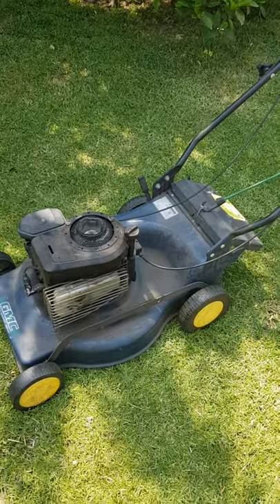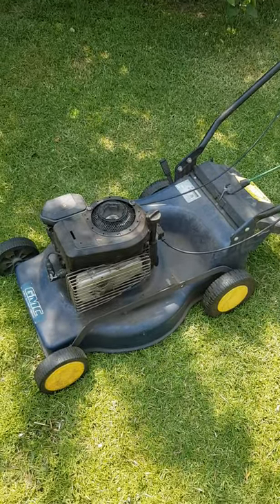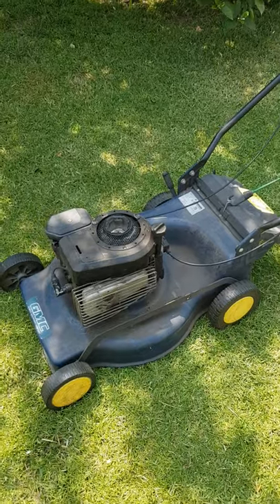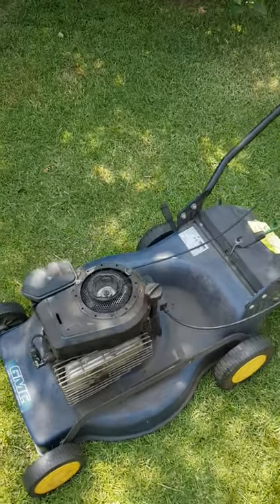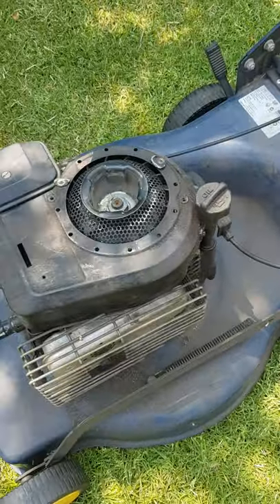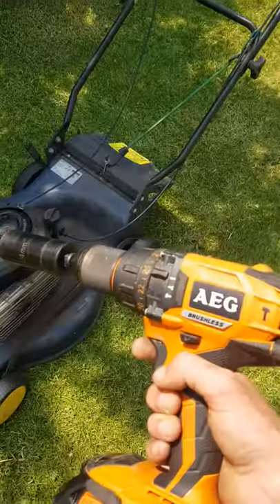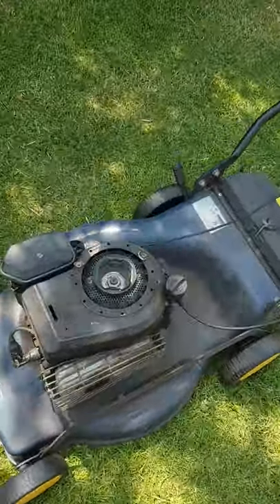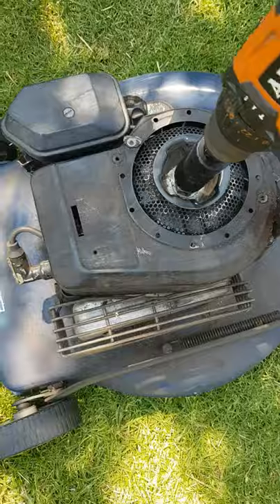Easy Breezy Lawn Mower Start Up || ViralHog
Occurred on December 27, 2019 / Tyabb, Victoria, Australia

"After 30 minutes of trying to start my mower, my arm grew dead. It was then, I decided to cut the pull start off, and with a deep impact socket and my drill, power start my mower. It has been easy breezy ever since."